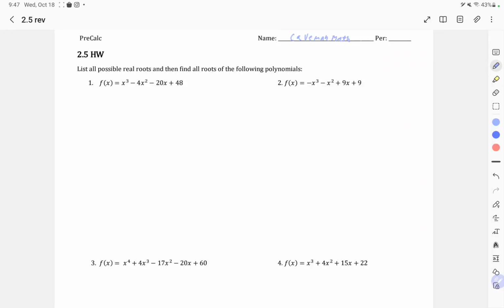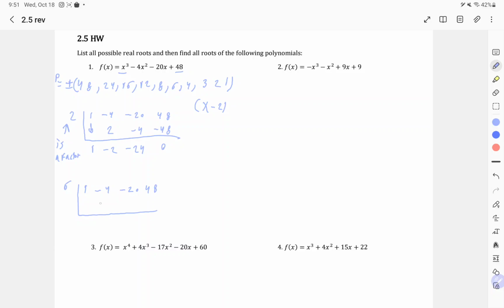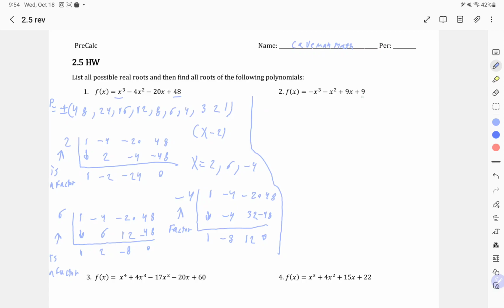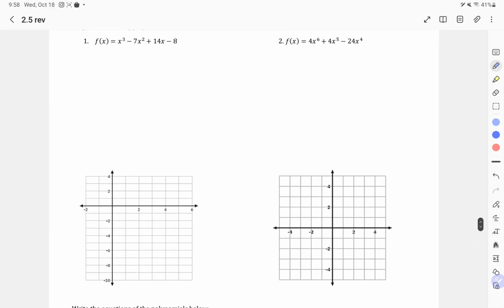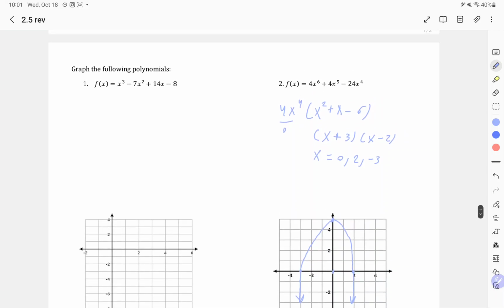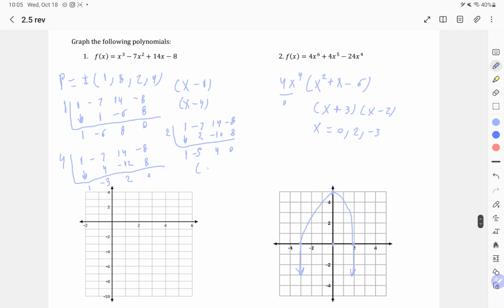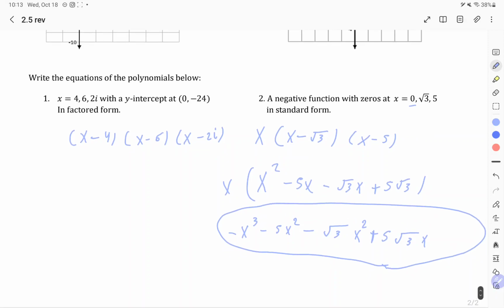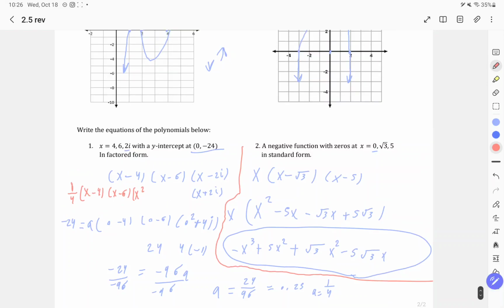graphing polynomials and finding all possible and real roots